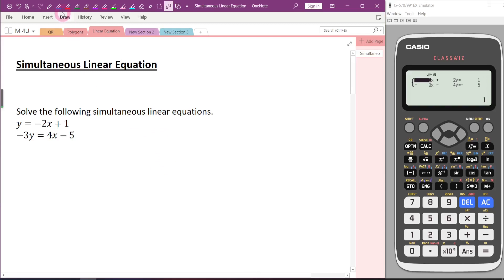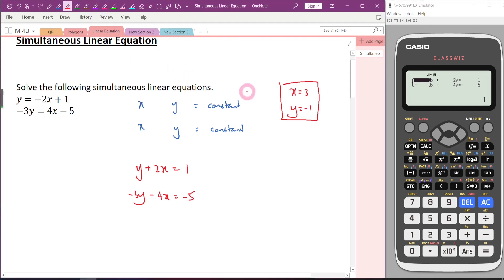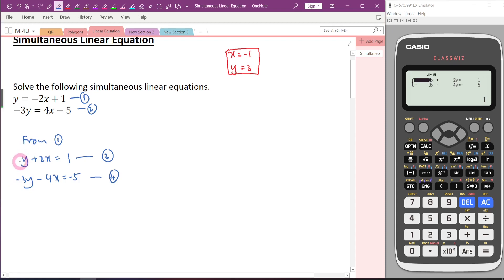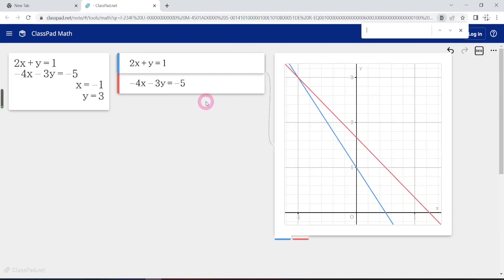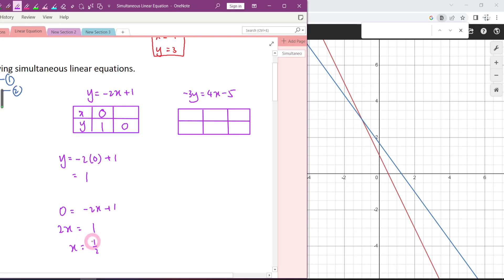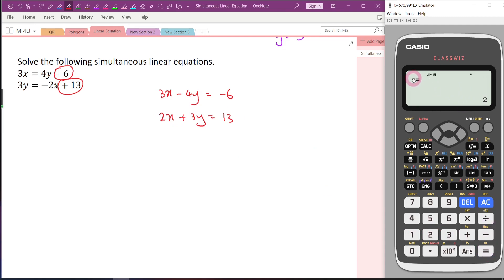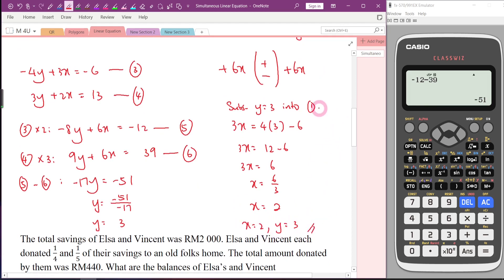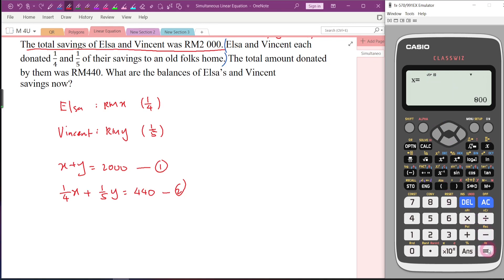Calculator Guide (Simultaneous Linear Equation)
Hi, you can click on the links provided below to make the purchase.